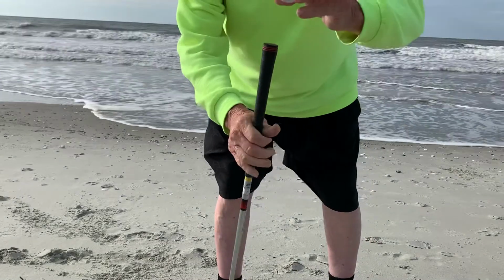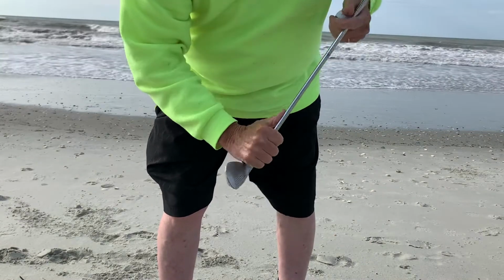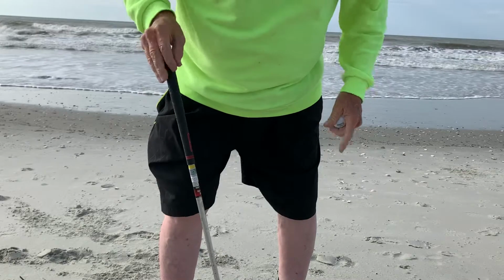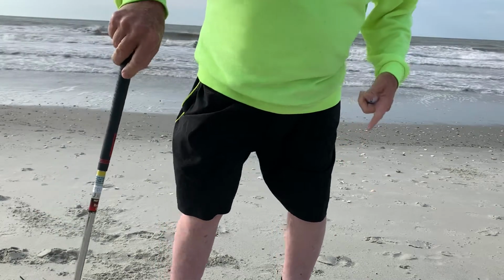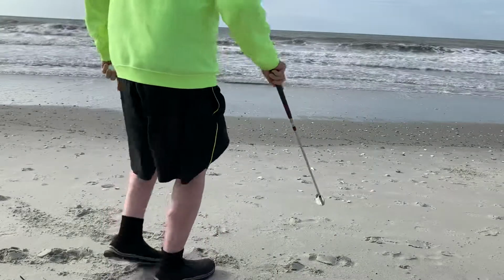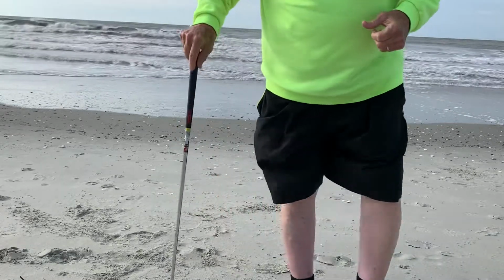Hitting golf ball into Atlantic Ocean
Ancient One golf shot into Atlanta Ocean